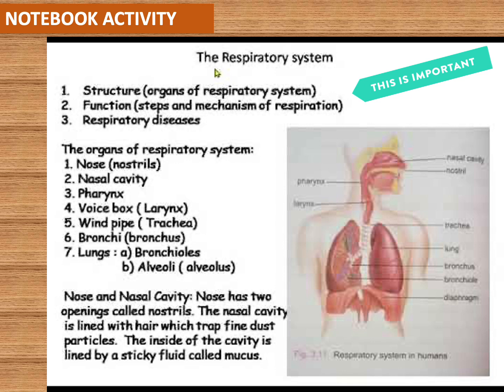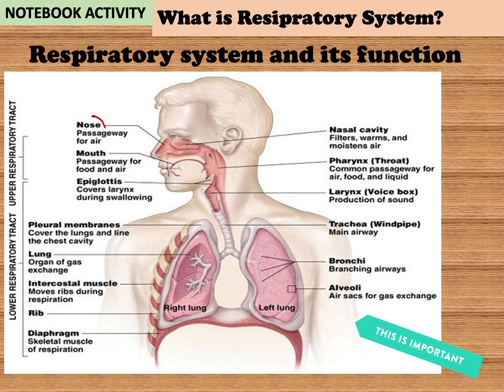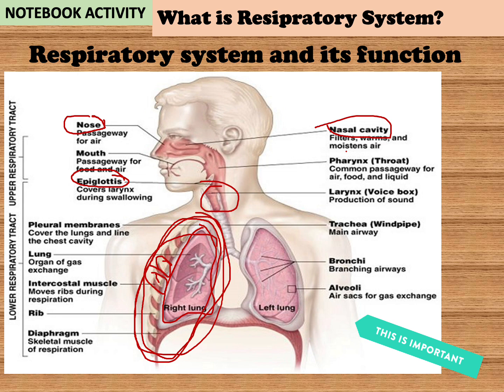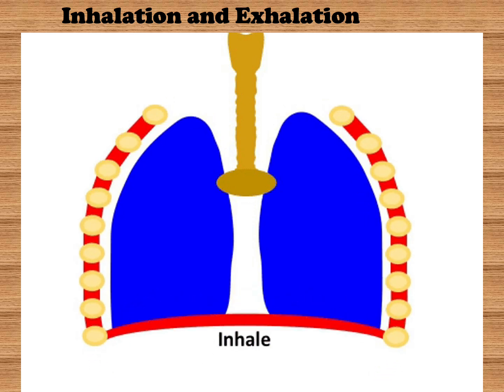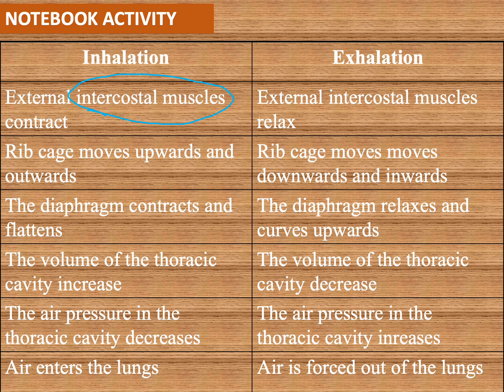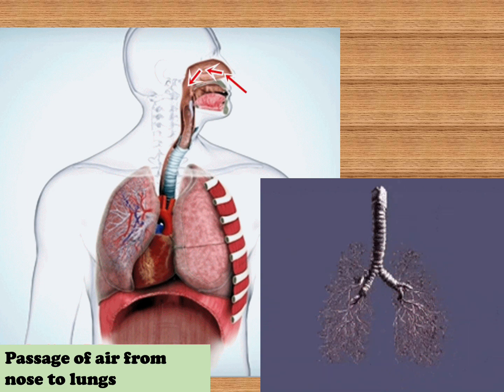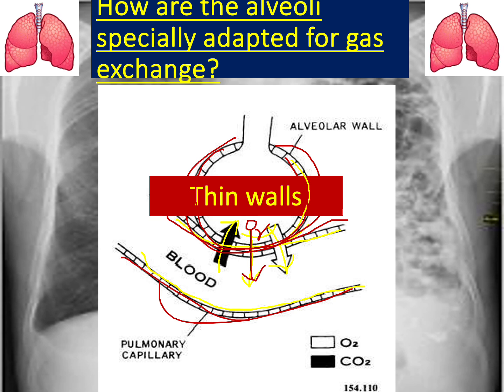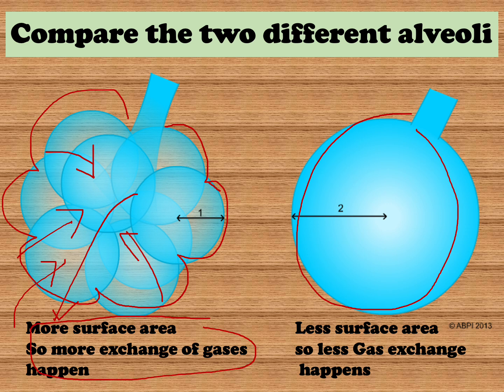HUMAN RESPIRATORY SYSTEM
Biology Human Respiratory System